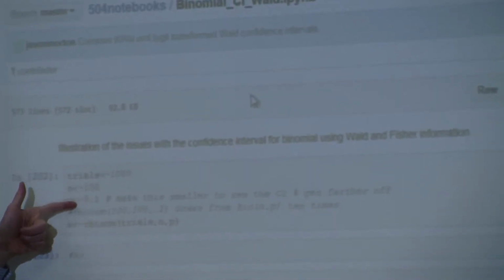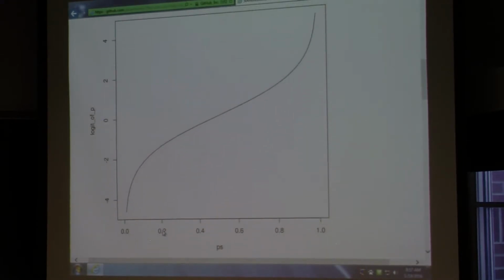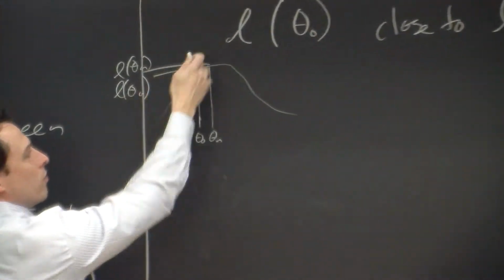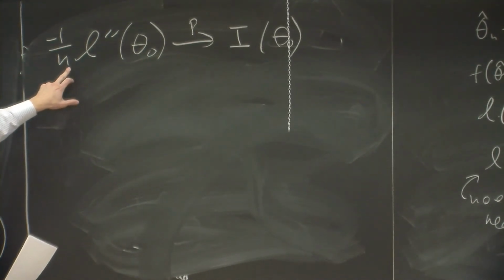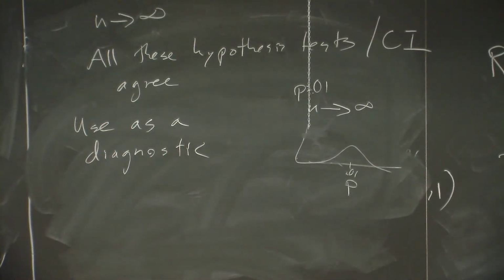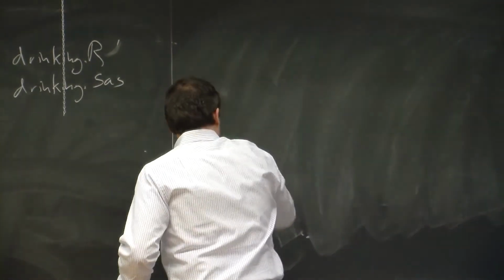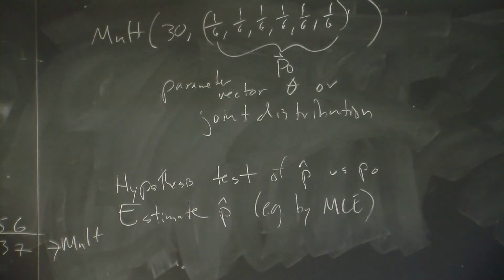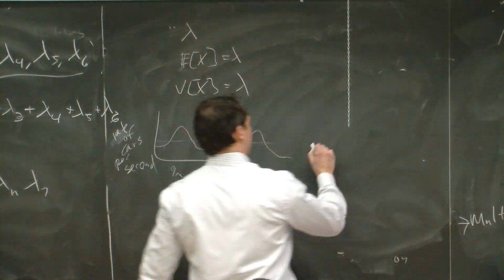Analysis of Discrete Data Lesson 2 Part 1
Confidence intervals, sampling schemes